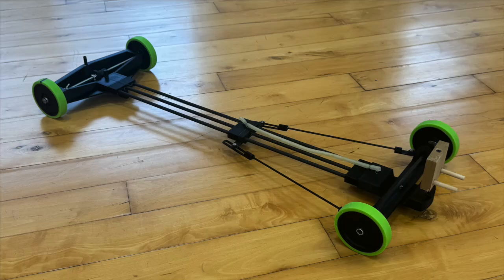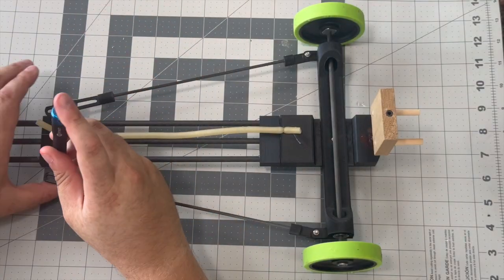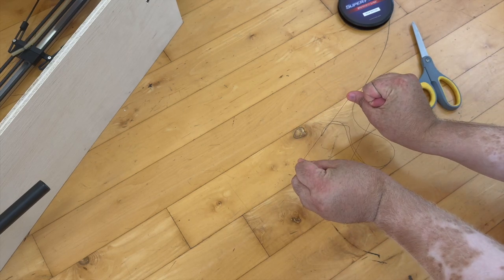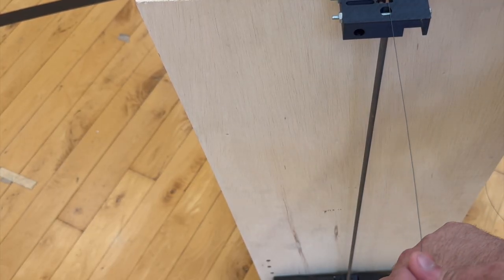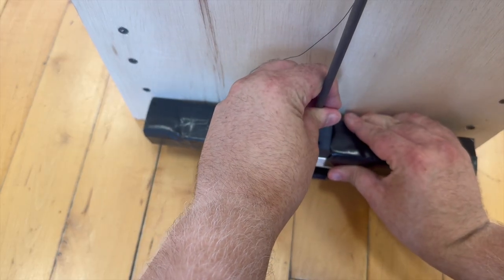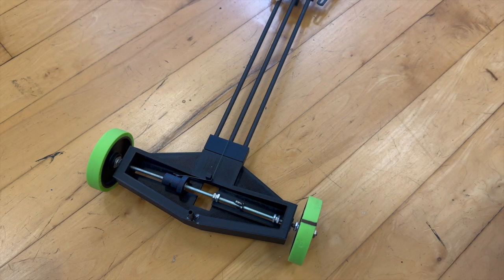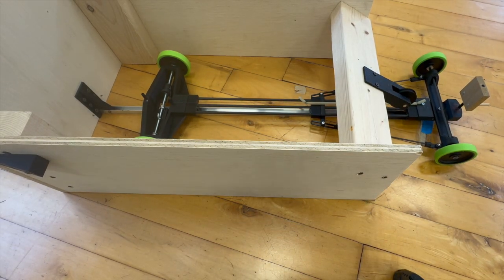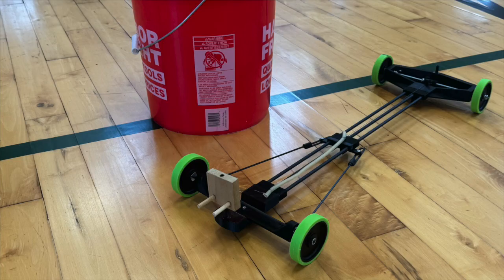How to Calibrate an Egg-Transporting Vehicle | Scrambled Champion Kit 2026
In this video, I go over the process of calibrating our Scrambled Champion Kit 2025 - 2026 Science Olympiad season. This vehicle is constructed from the Unphayzed Scrambled Champion Kit 2026.

Stay Unphayzed!